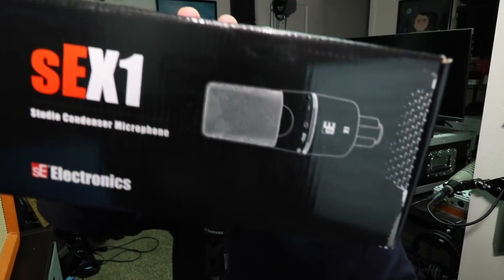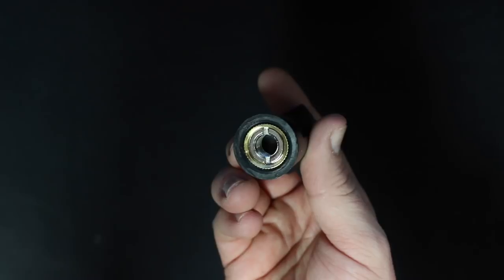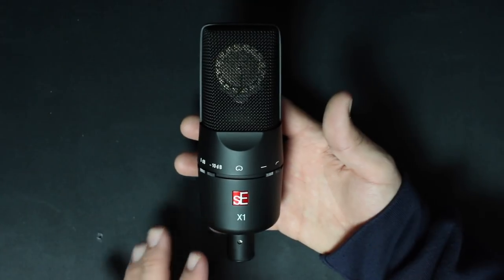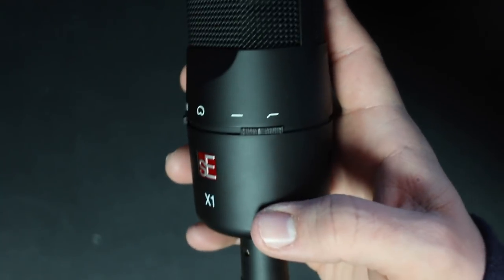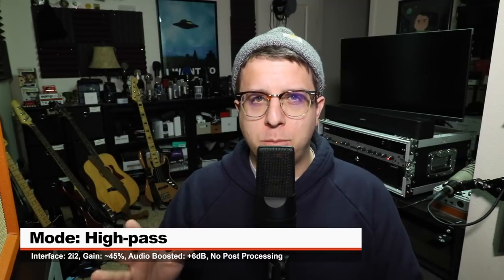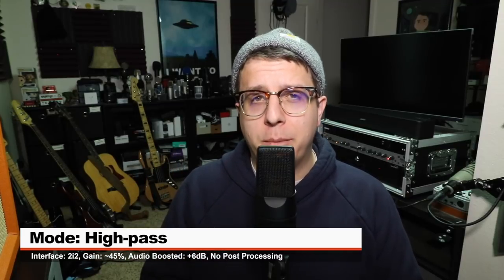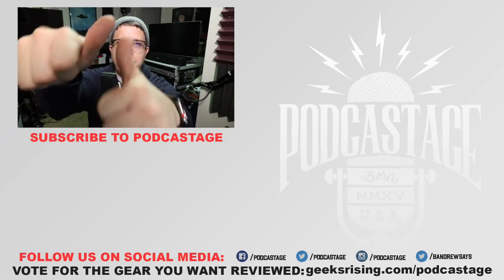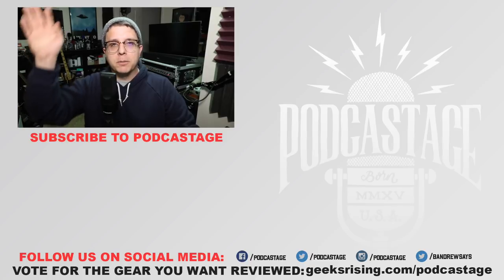sE Electronics X1 Review / Test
Today I review the sE Electronics X1, not the X1S or X1A. This is a broad presence boosted microphone ranging from 2.5 to 15kHz, and is discontinued. I think this mic is a bit too bright, but if that’s what you’re looking for, more power to you.

00:00 - Intro / Price
00:27 - Setup / Disclaimers
00:43 - What’s in the Box
01:06 - Build Quality
01:40 - Specifications
02:01 - High Pass Filter Test
02:16 - Polar Pattern Test
02:27 - Pop Filter Test
02:34 - Background Noise Test
02:41 - Distance Test
02:51 - Music Test
03:28 - Pros & Cons
03:55 - Conclusion
04:15 - Recommendation
04:32 - Outro